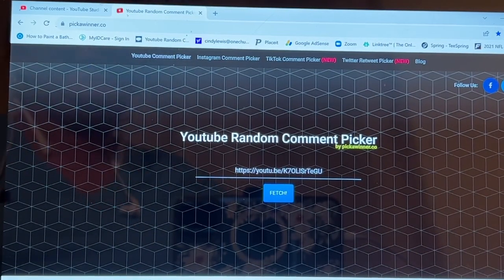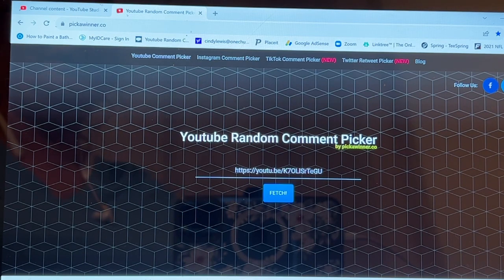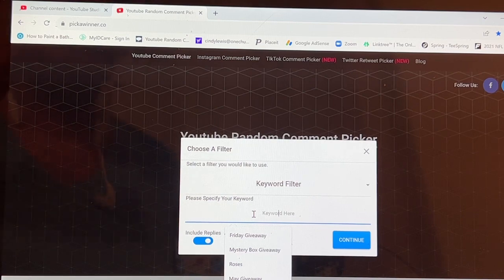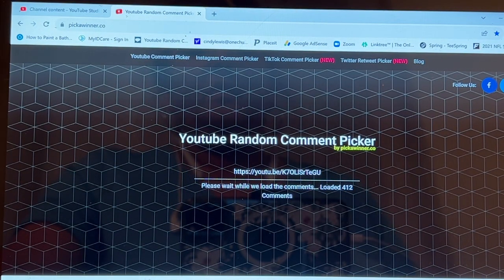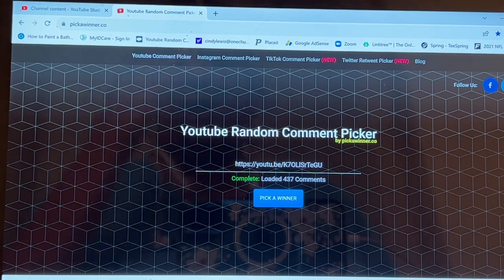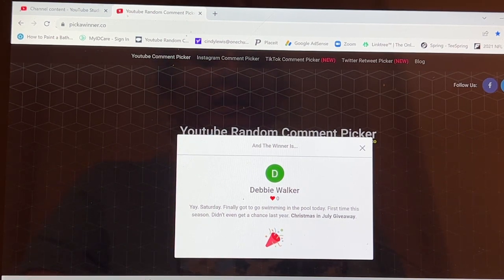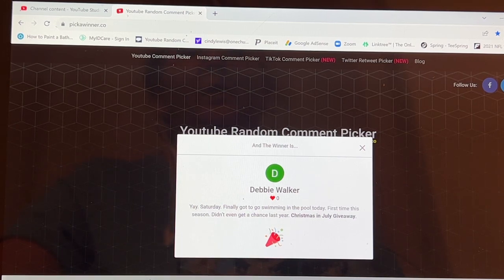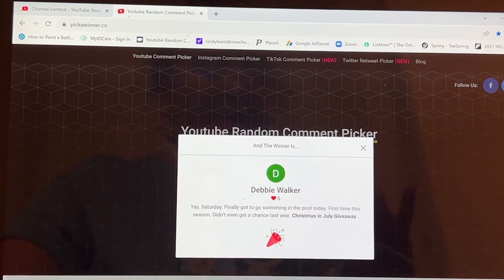BIG Subscriber Christmas in July Mega Giveaway 2023 Winner Announcement 7-31-23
Hi everyone - This month I held a Big Subscriber Christmas in July giveaway to celebrate all my YouTube subscribers. In the video I announce the winner of the Christmas in July Giveaway! Watch out for August 1st’s announcement. It will be up tomorrow!

Link and Details:
Enter the words “Christmas In July Giveaway” in the comments of this video.

When you hear your name announced on July  31st, please return to the July 1st video with your entry comment. I will comment back to make sure it is you. Thank you!

2. Must be 18 years or older, or have s parent’s permission to enter
4. You will all be entered with an opportunity to win. I will use Random Comment picker for the drawing.
5. Open US and Canada
6. You may enter each day until July 31, 2023
8. Winner must claim the prize within 7 days of the drawing or forfeit and another winner will be chosen

Thanks!

Rakuten (Formally Ebates) and I love it. You can earn cash back from your purchases. Here is a link to check into it